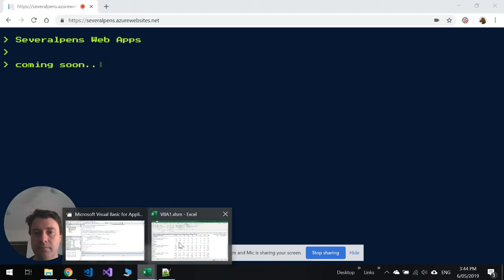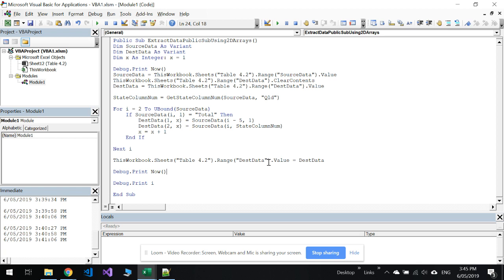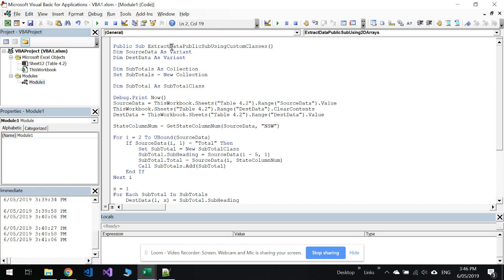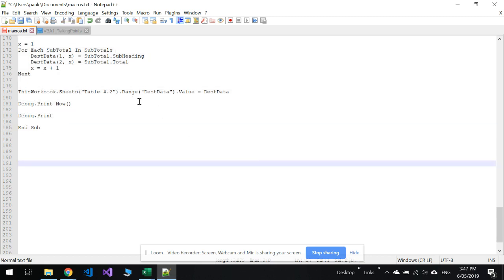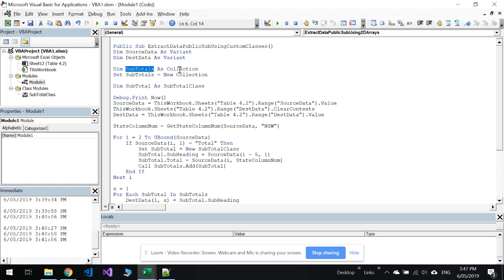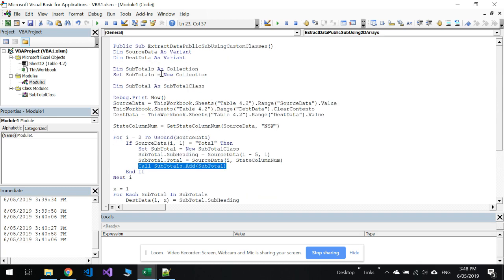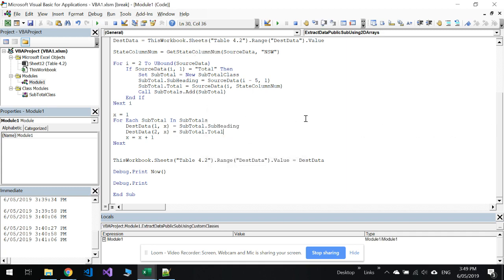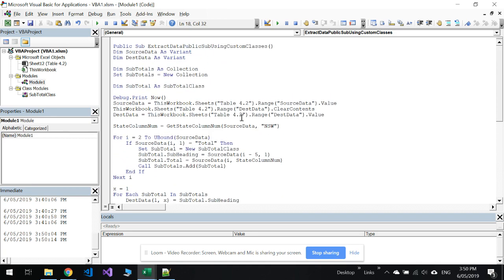3. Excel VBA Using Custom Classes